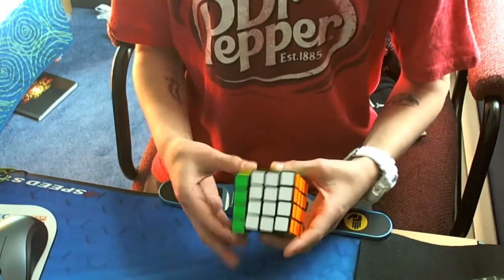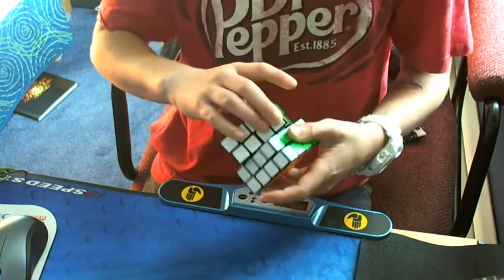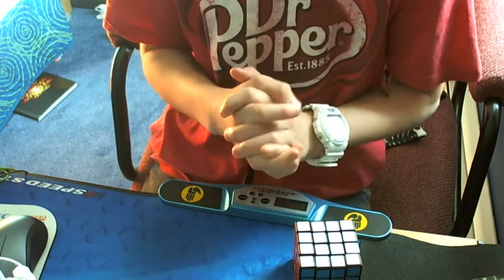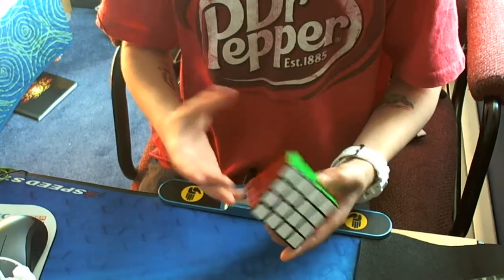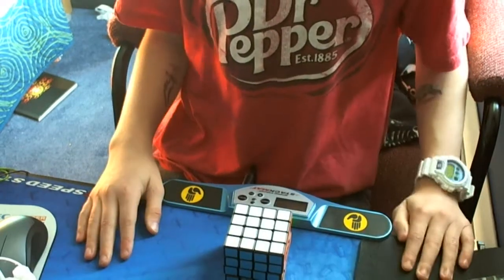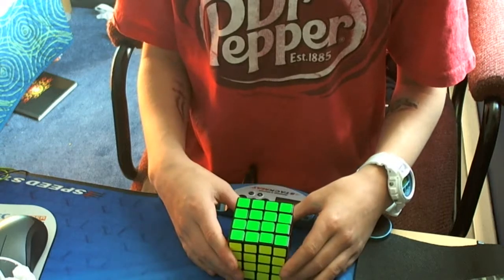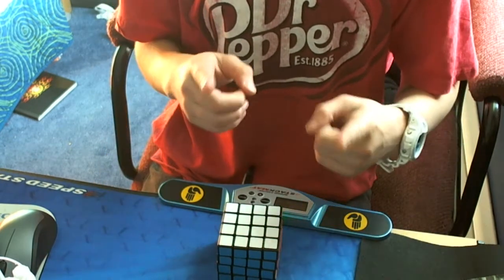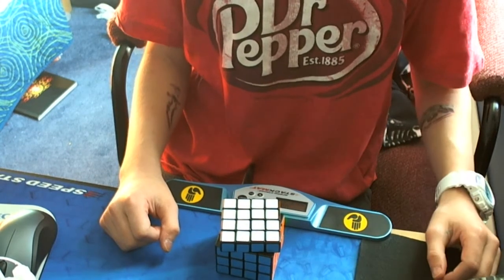Shengshou 4x4 v4 review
This cube is amazing it helped me get a 41.02 PB single an 49.98 PB average. Get it at thecubicle.us or Cubedepot